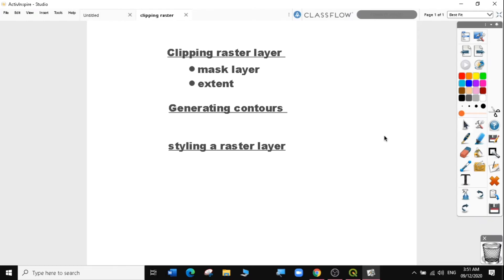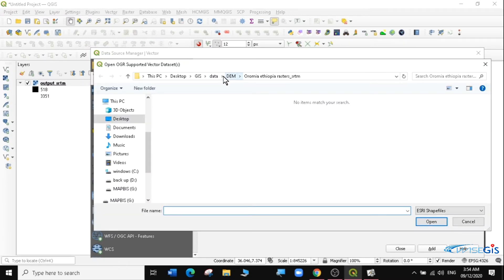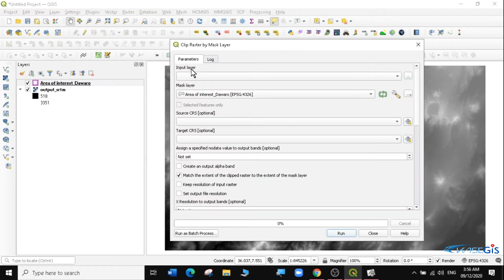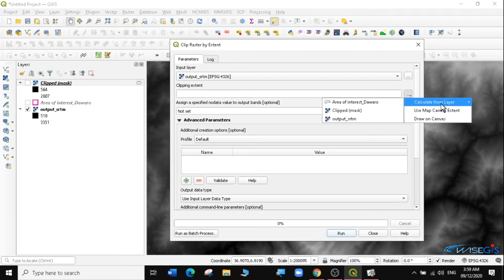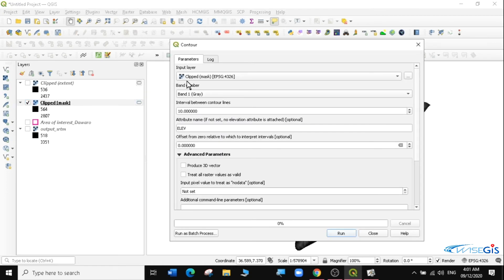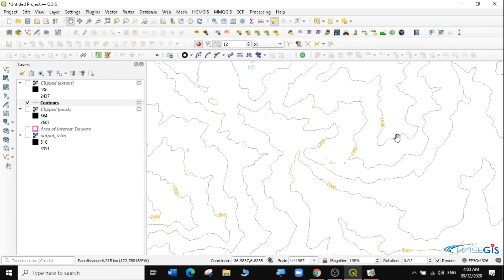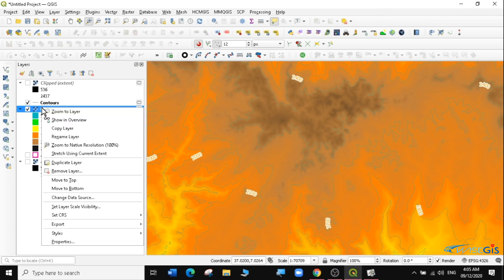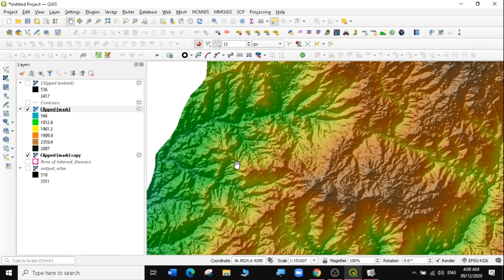Clipping Raster in QGIS # Lesson 15 of 29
This is Lesson 15 of 29 for absolute beginners to pro in QGIS Latest release.

This channel uploads weekly at least three Tutorials for absolute beginner to Pro on QGIS 3.14 Latest version. A comment and a like will also be appreciated.
Useful links to follow for absolute beginners.